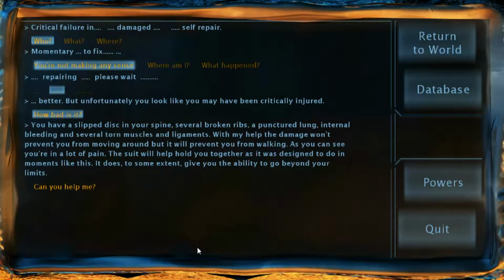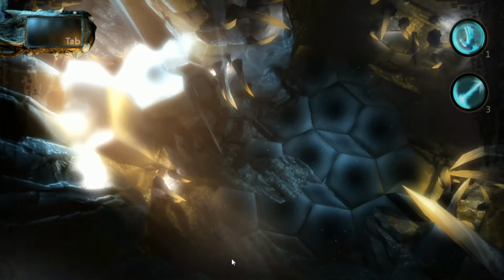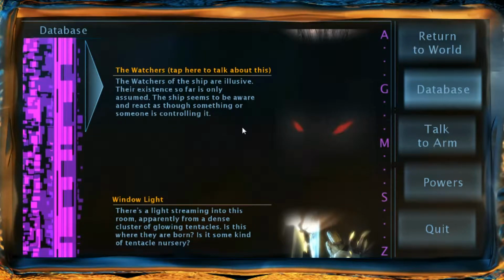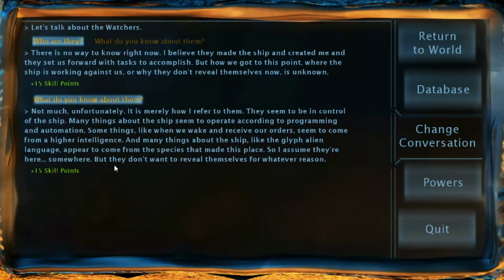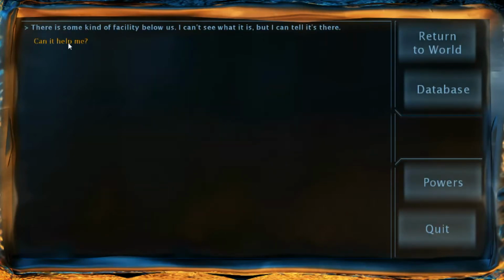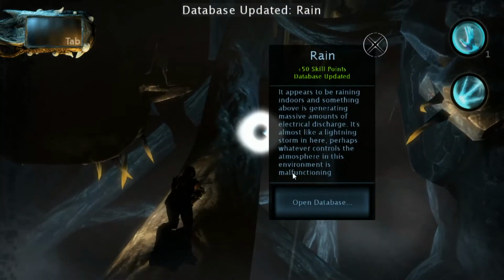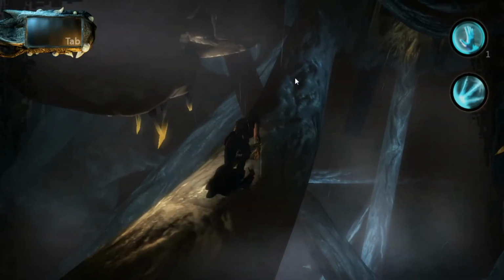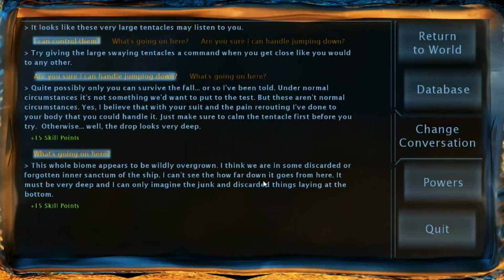Abducted; Early Access : Full Play, Part 5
It's a pretty fun game, so why not do a full play? Here's part 5, part 6 being worked on.

Remember, Early Access, they're still improving and adding.